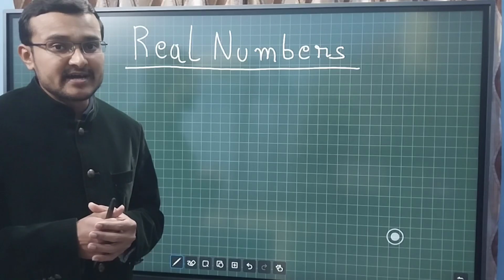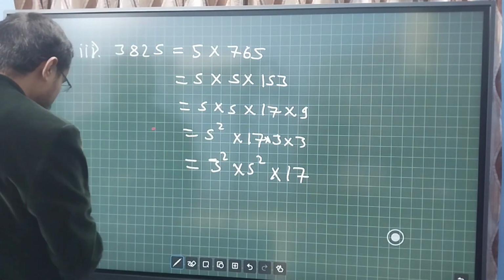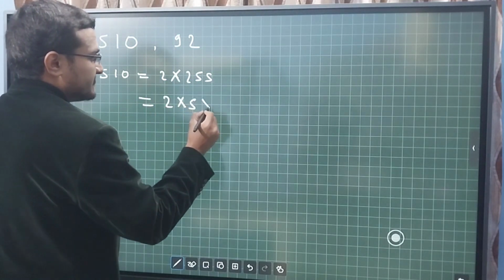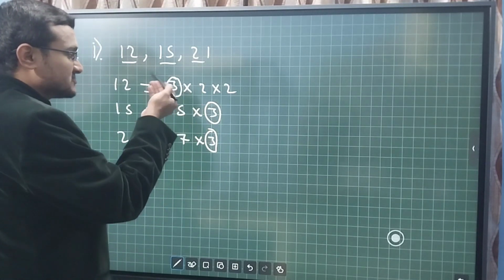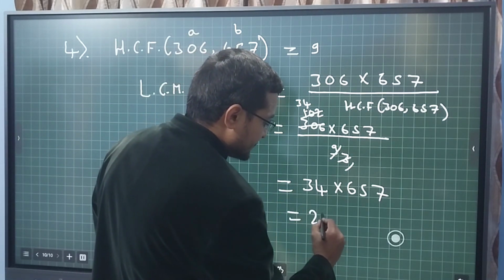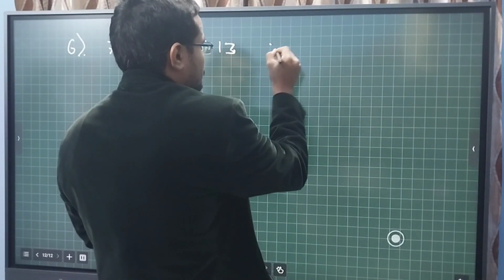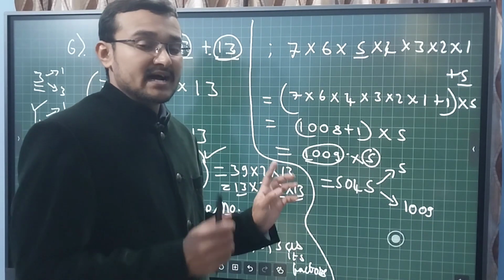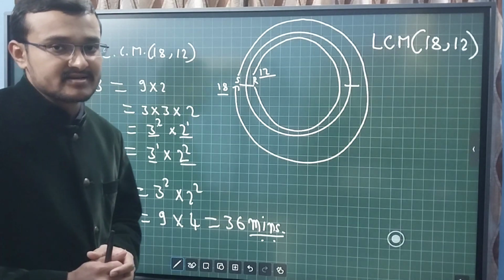Exercise 1.1 class 10 | solutions explained | real numbers class 10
10th class maths chapter 1 is based on 'Real Numbers'. In this video you can find explanation related to 'Real Numbers'. (This is part 3)(Explanation is in english language).